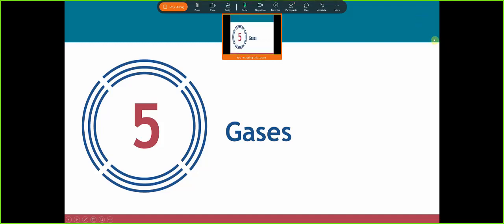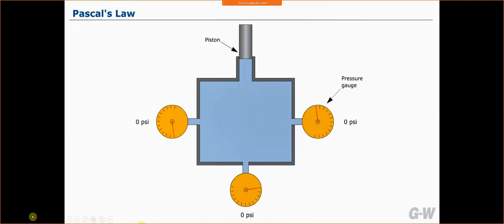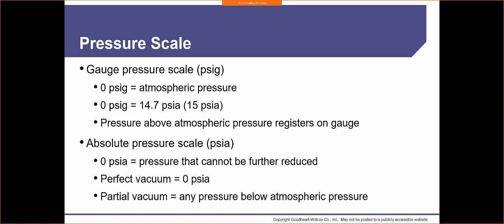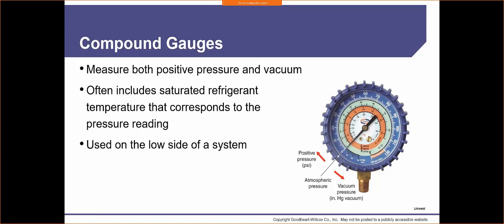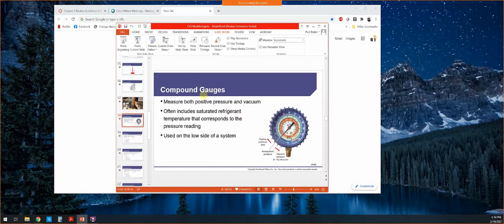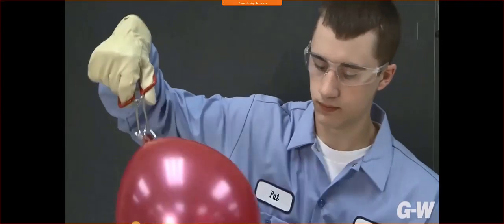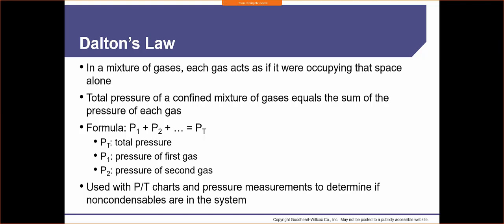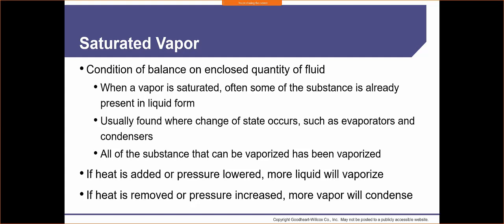Chapter 5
Modern Refrigeration and Air Conditioning Chapter 5